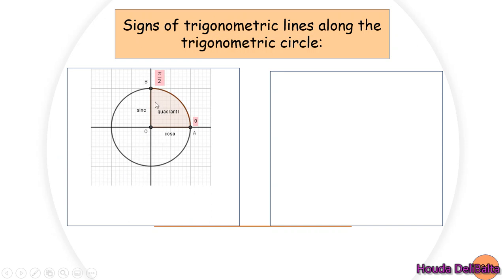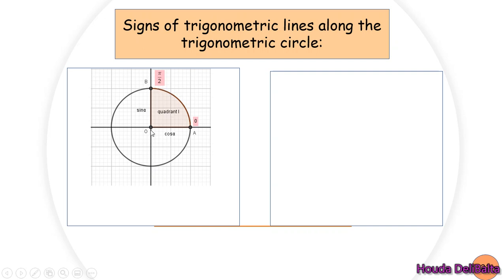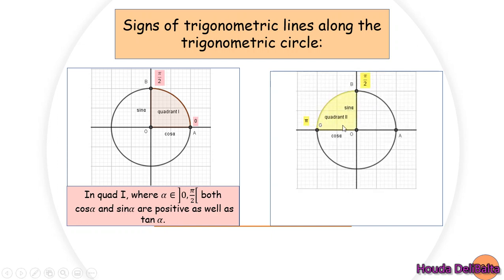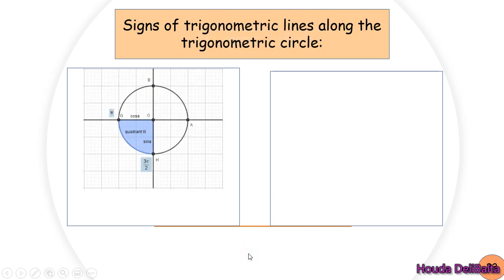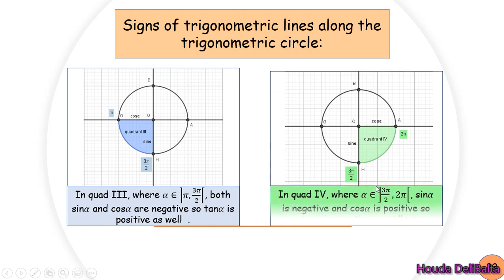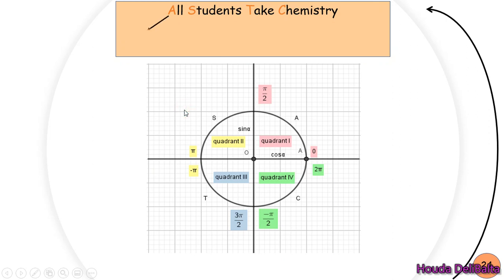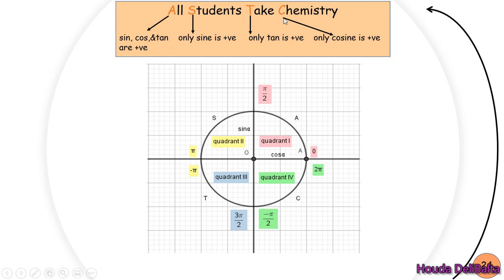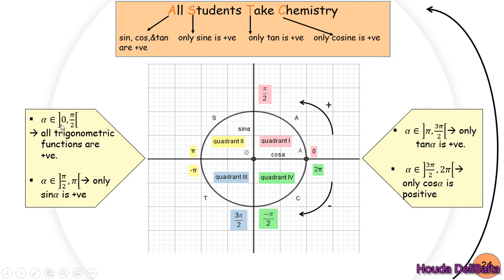grade10 trigo9signs of trig lineshouda